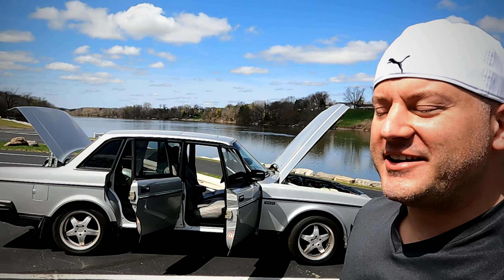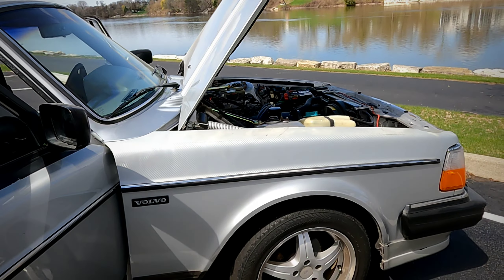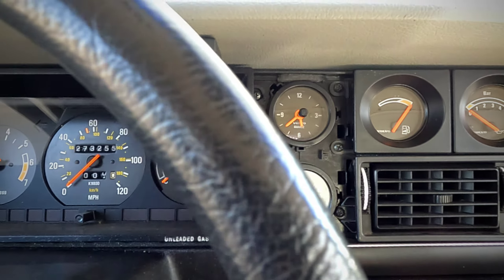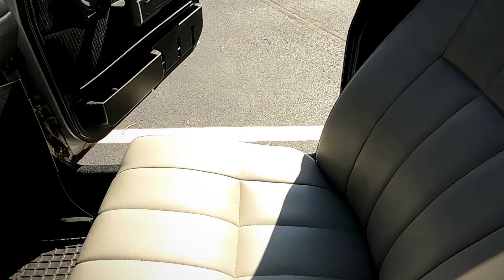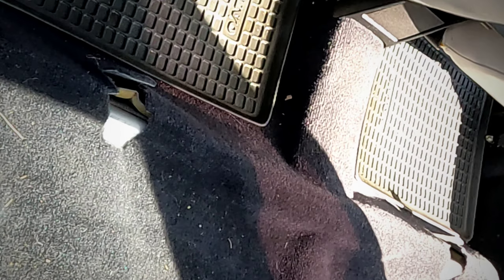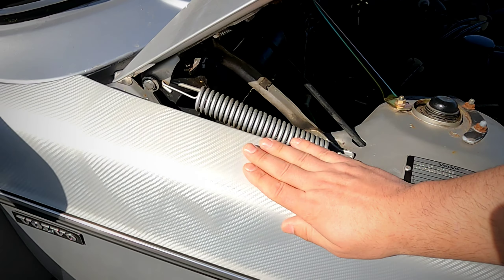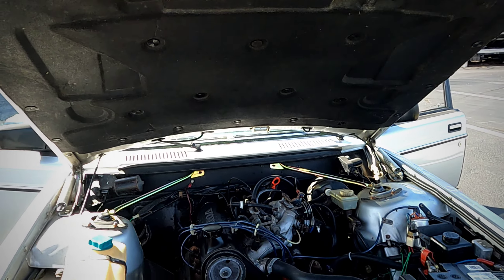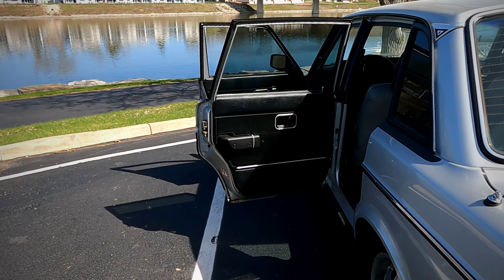My Other Volvo 240 As Is Currently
This is my other silver 1990 Volvo 240DL.   I've been riding in this car since I was 8.  Originally it belonged to my Uncle Ron, who is sadly no longer with us.  I'm sure he would get a kick out of his old 240 being on YouTube.  Over the years I've done lots of things to it, and in the coming weeks and months I will go over them in detail as we work to finish up some on going ones.